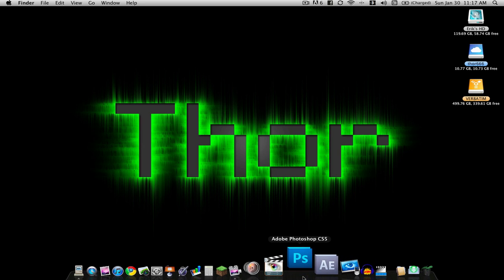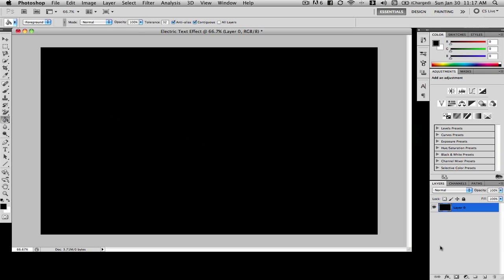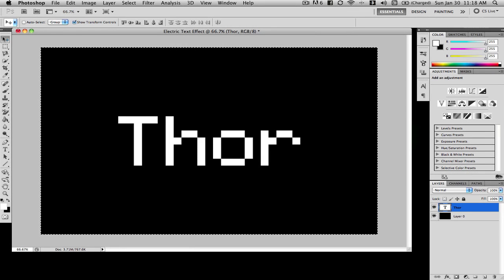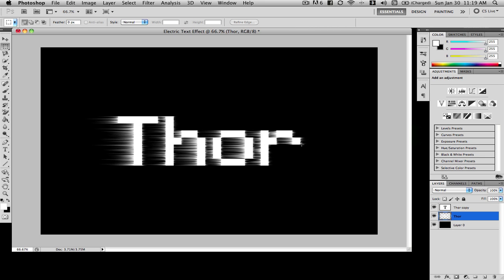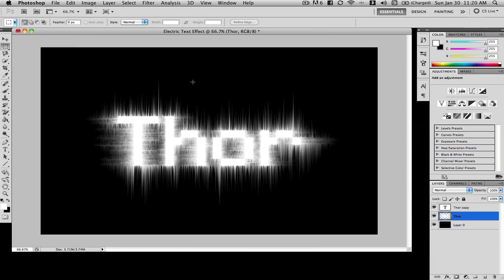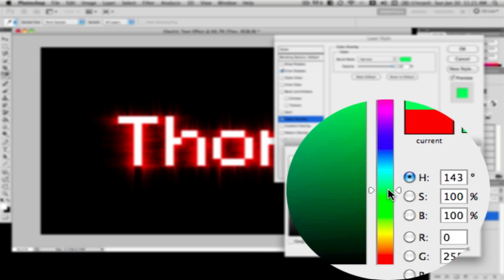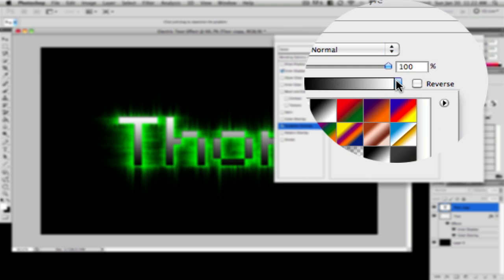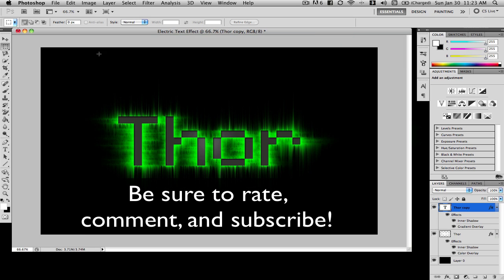Adobe Photoshop Tutorial: Electric Text Effect